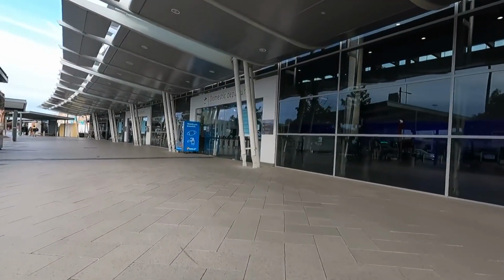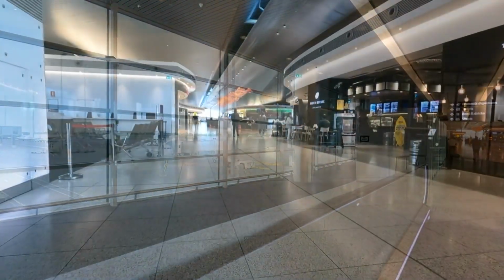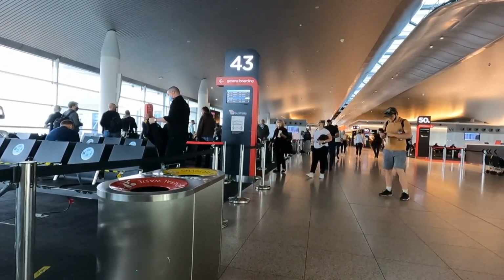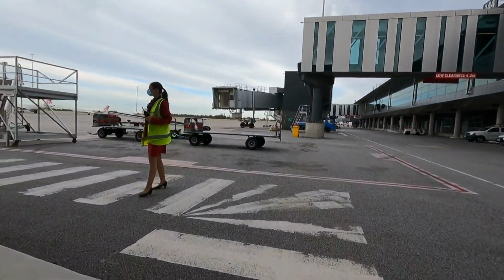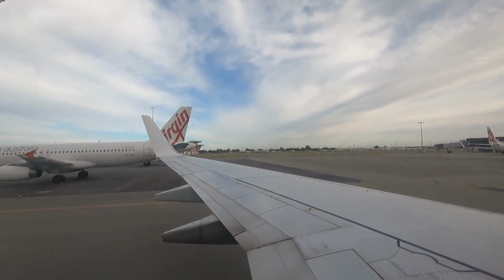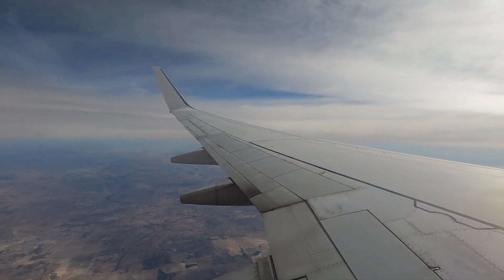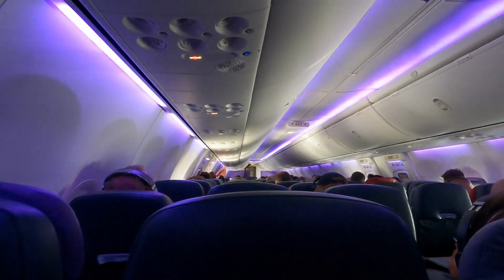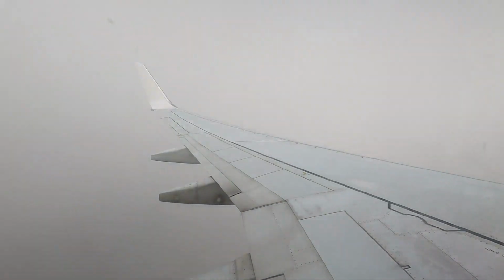Virgin Australia B737-800 | ECONOMY | Trip Report | Perth - Melbourne | VA682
Trip report on VA682 from Perth to Melbourne onboard Virgin Australia's Boeing B737-800.

Airline: Virgin Australia
Aircraft: Boeing B737-800 - VH-YVA
Seat: 19B
Flight Number(s): VA/VOZ682
Origin: Perth International Airport (PER/YPPH)
Destination: Melbourne, Tullamarine Airport (MEL/YMML)